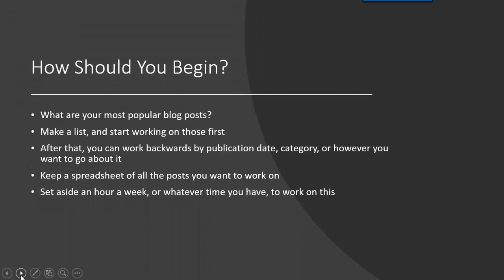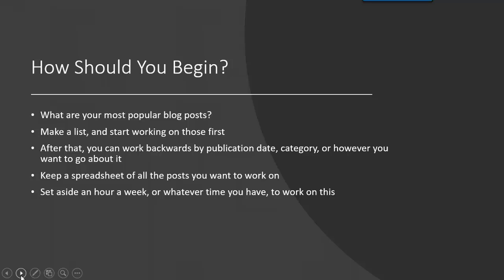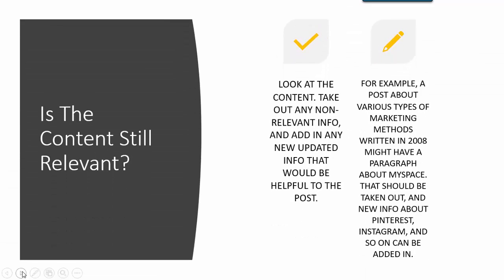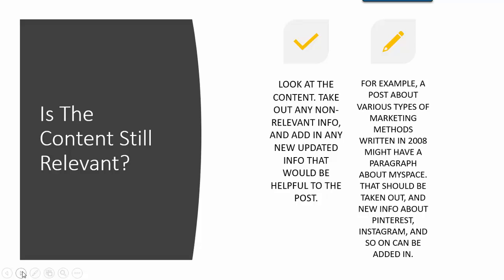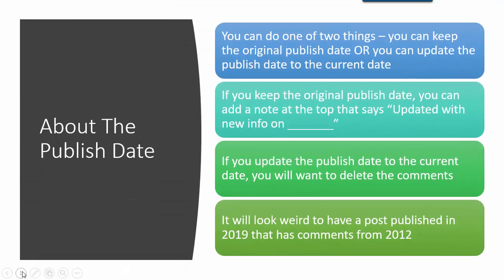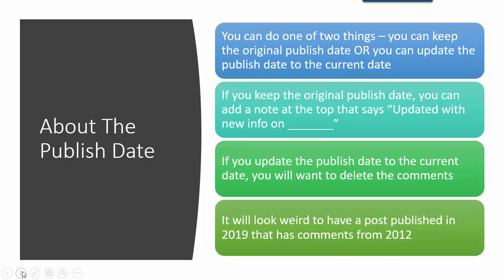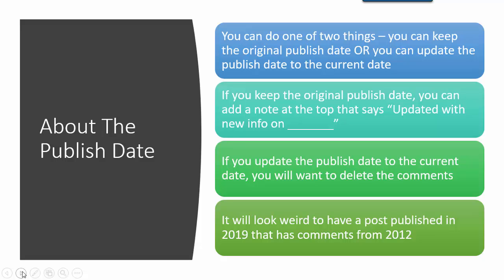Update Old Blog Posts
What does it mean to update old blog posts? You want to start by figuring out what your most popular blog posts are, and you can do this by checking out your stats with Google Analytics. Add new photos and graphics. Find new keywords that you can add to the post.